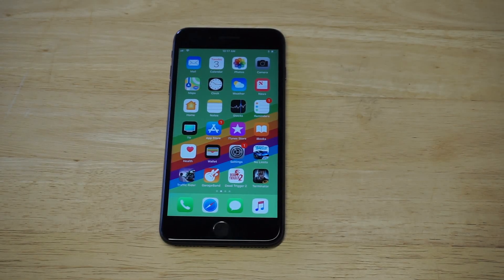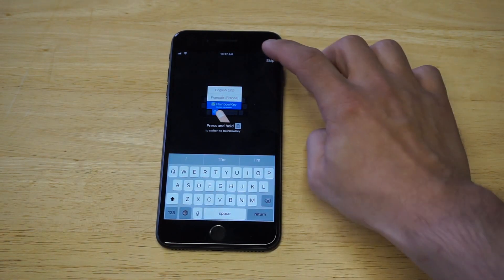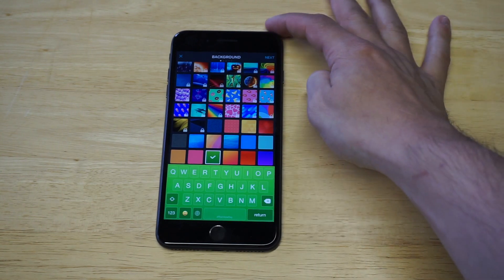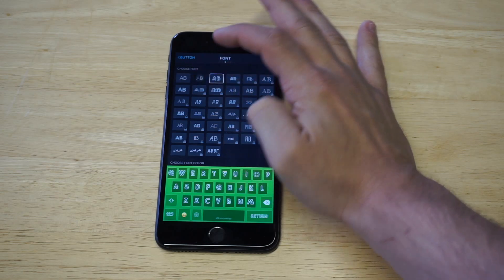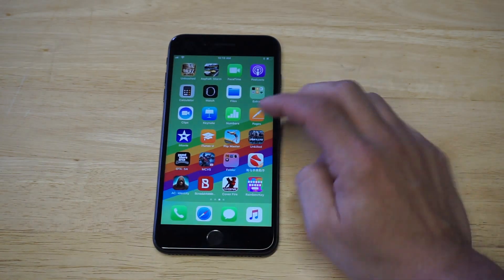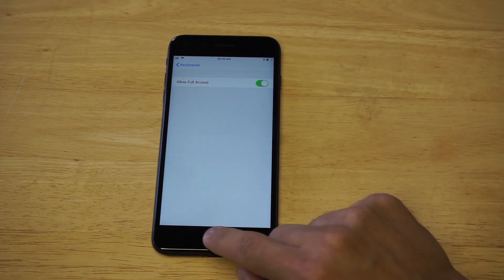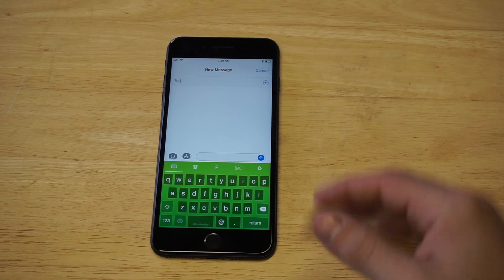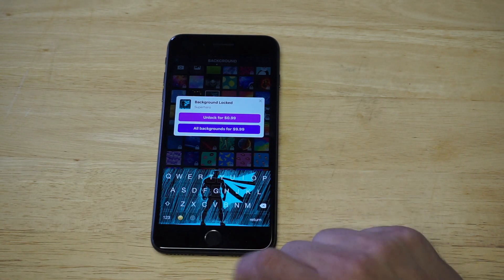How To Change Keyboard Color On Iphone 8 / Iphone 8 Plus - Fliptroniks.com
Free Iphone Sweepstakes

For how to change keyboard color on iphone 8 / iphone 8 plus follow our above listed tips.